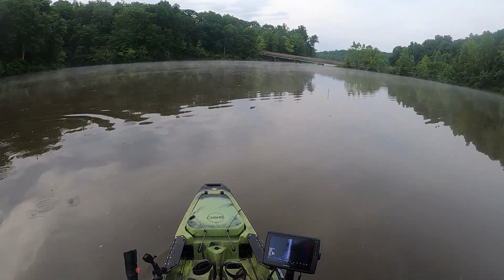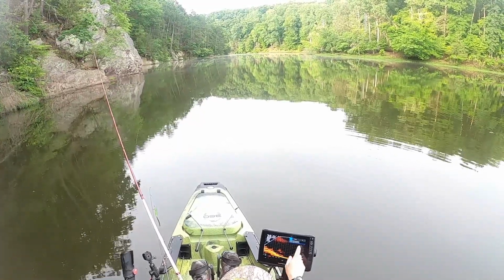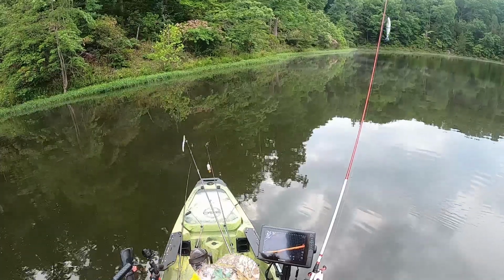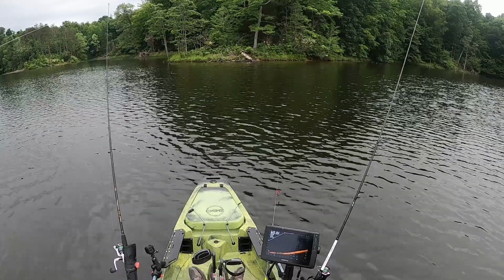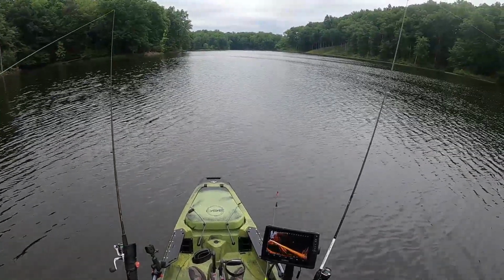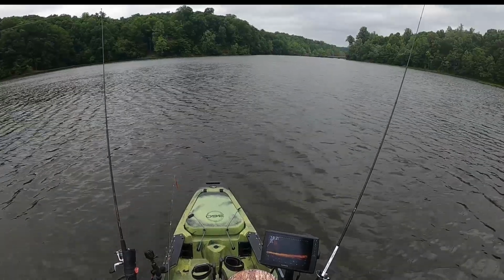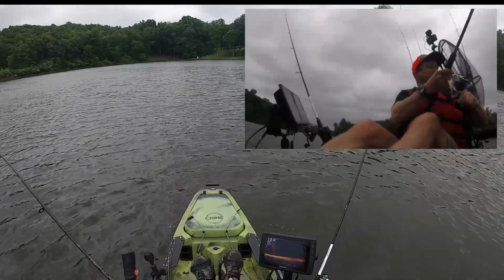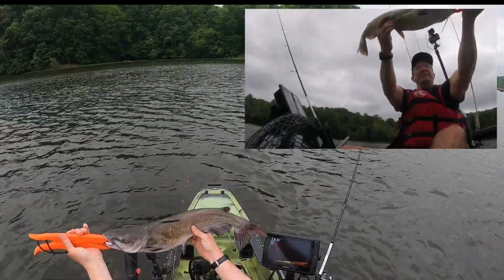Stop Pounding the Shoreline - Open Water Bassin'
Check out this video from my trip to Abel Reservoir in Stafford Virginia and discover the value of diversifying your bass fishing strategy by fishing open water vs continually pounding the shoreline. Check out the proof in the results and the validation by live livescope footage!